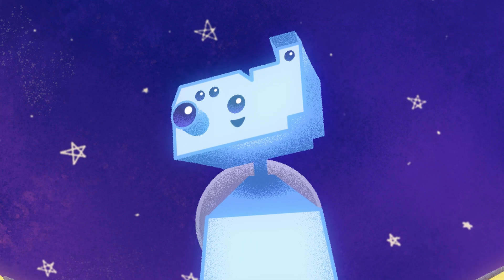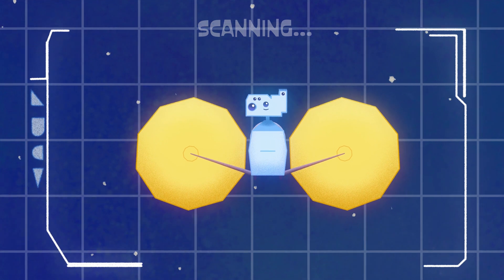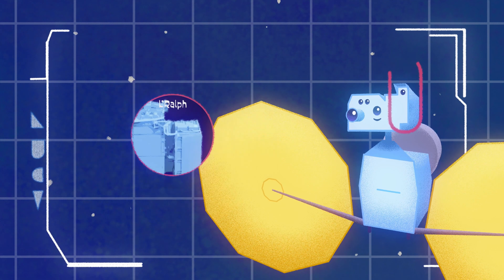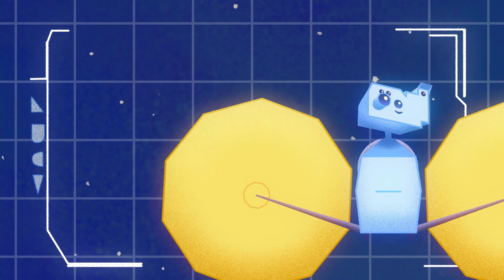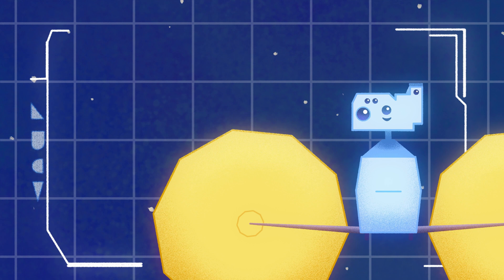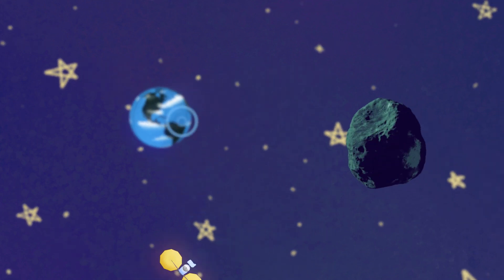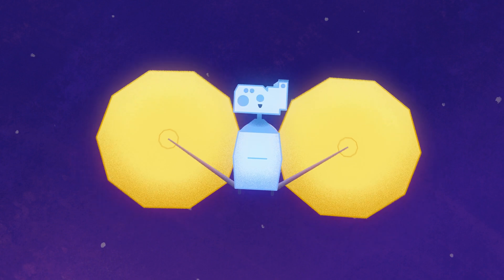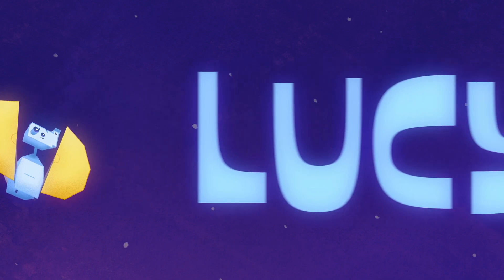Lucy's Journey: Episode 4 - "Instruments"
Meet Lucy as she prepares for the first ever journey to the Trojan asteroids, a population of primitive small bodies orbiting in tandem with Jupiter.

Music is "Lazy Days" by Arch Bacon, via Universal Production Music

James Tralie (ADNET):
Lead Producer
Lead Editor
Writer

Krystofer Kim (KBRwyle):
Lead Animator

Walt Feimer (KBRwyle):
Animator

Michael Lentz (KBRwyle):
Art Director

Sophia Roberts (AIMM):
Narrator

Aaron E. Lepsch (ADNET):
Technical Support